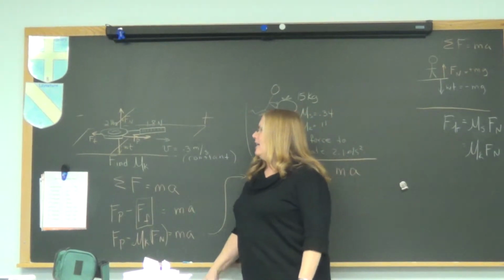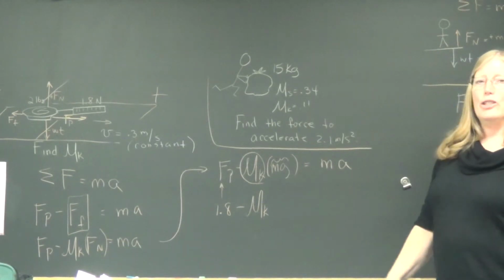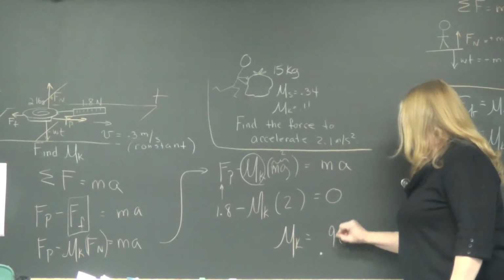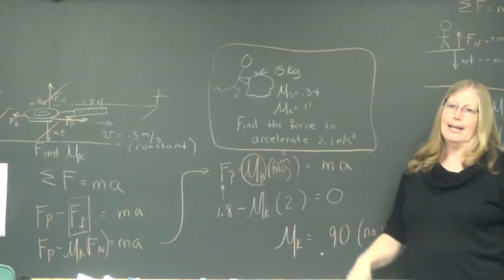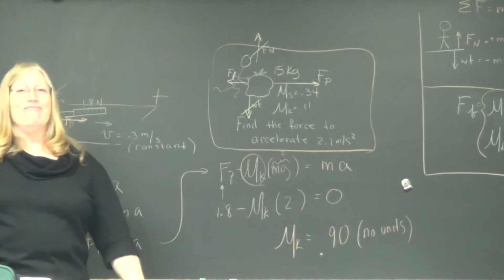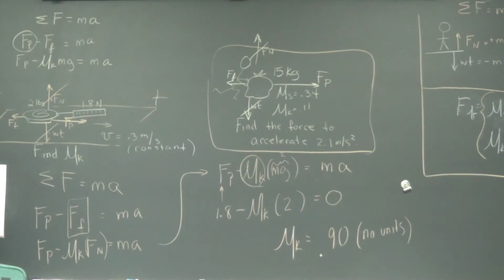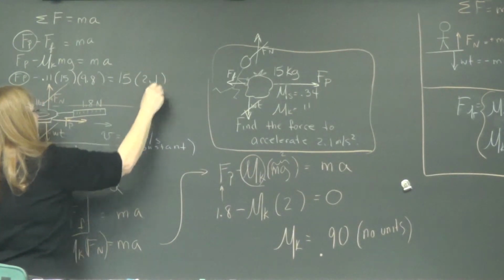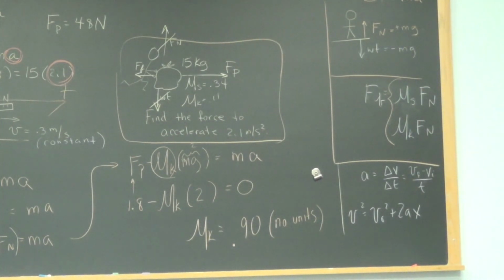Physics 11/30/15 Part 1